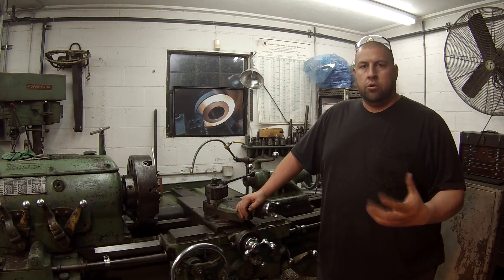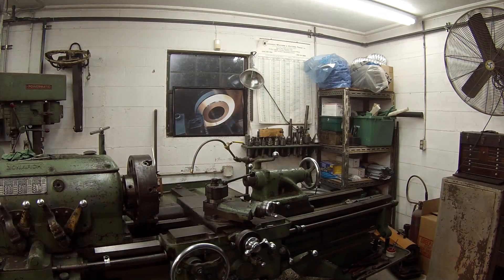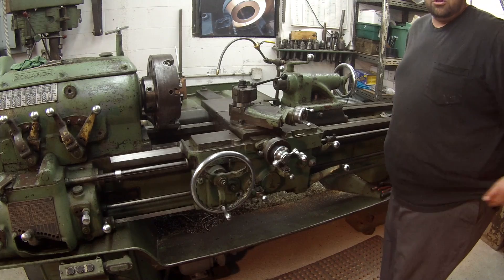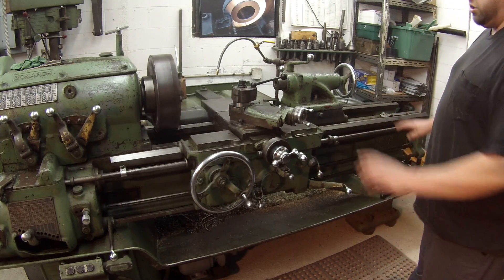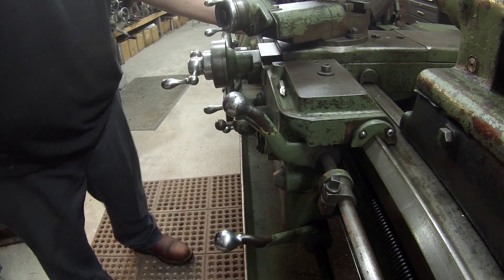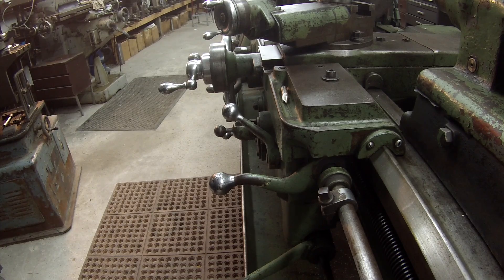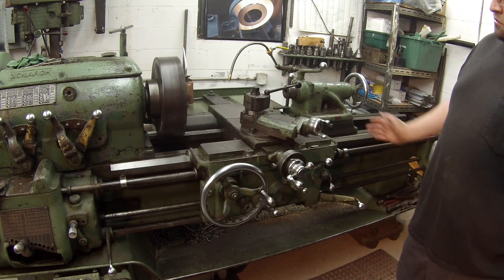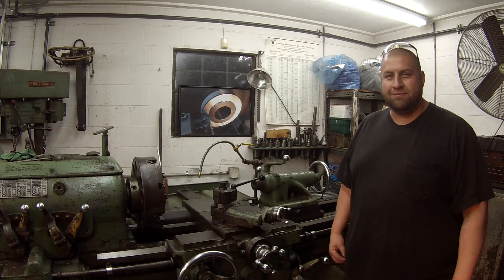Monarch Lathe Feedscrew Reverse Lever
This is a quick video in response to Tom Lipton and Rick Jay. Rick recently purchased a Monarch lathe and it's missing the shaft for the leadscrew reverse. So I wanted to share mine, whats it's purpose is, and how it's used on the machine with hopes of helping Rick out, and any others who are not familiar with this feature.

Regards,

Adam